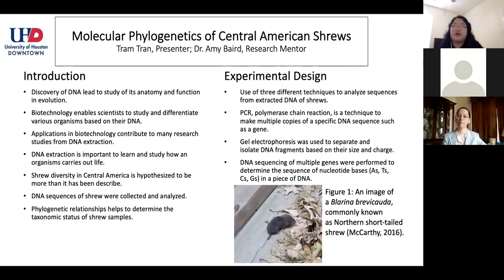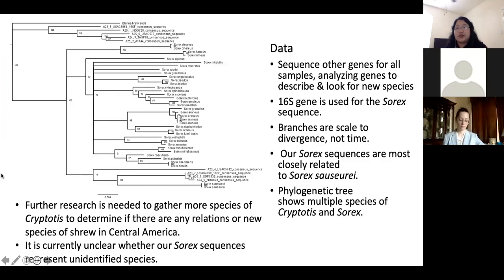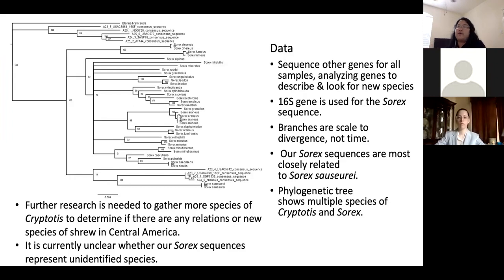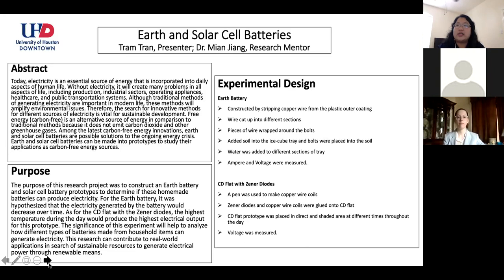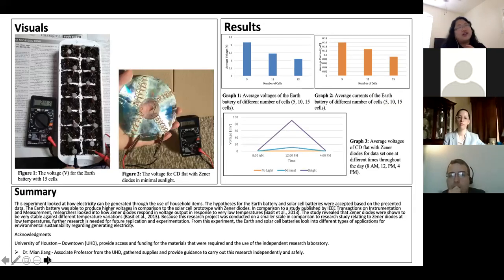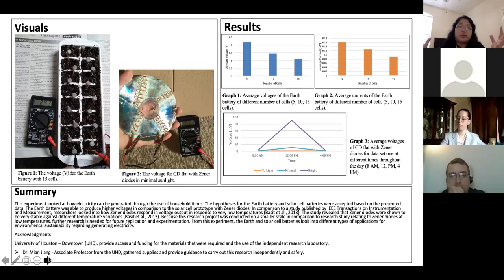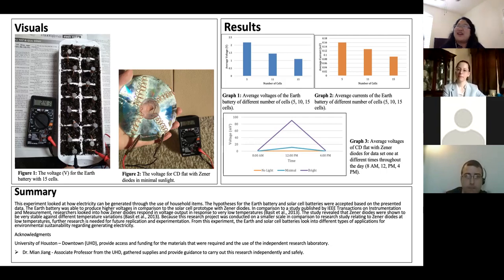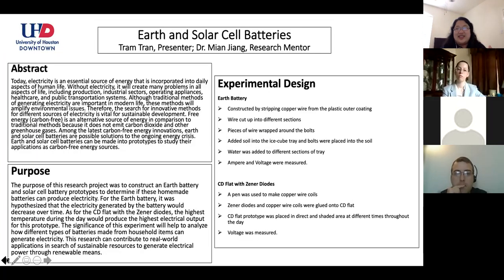Tran Tram - SRC 2022 Presentation